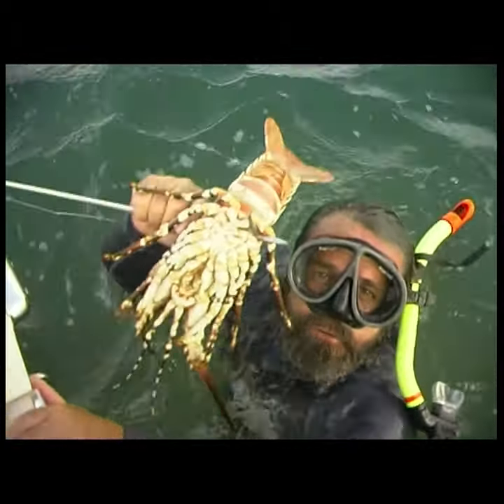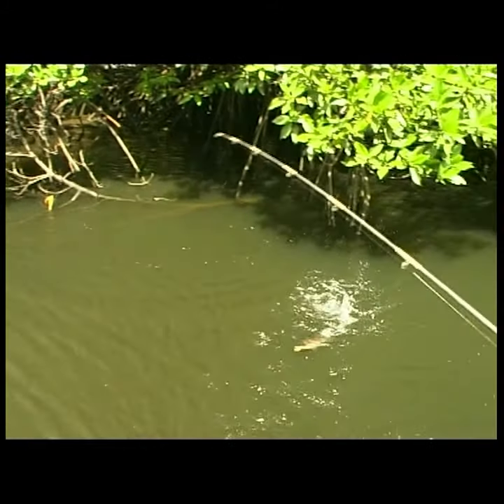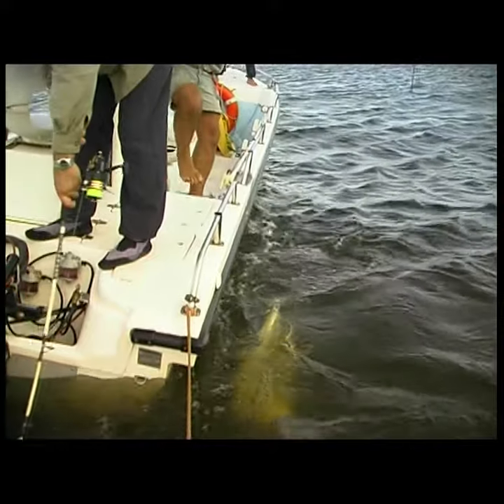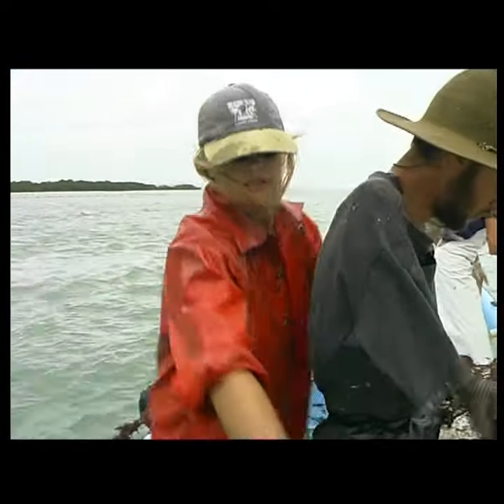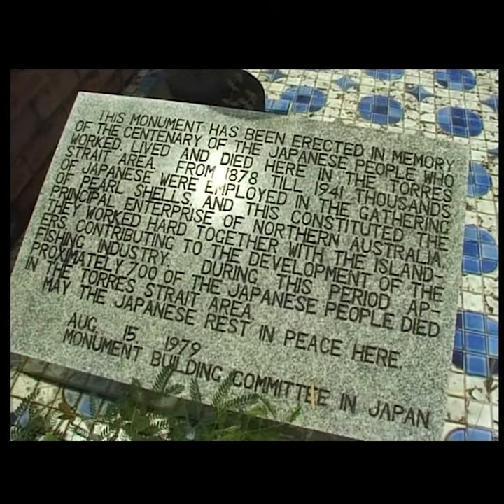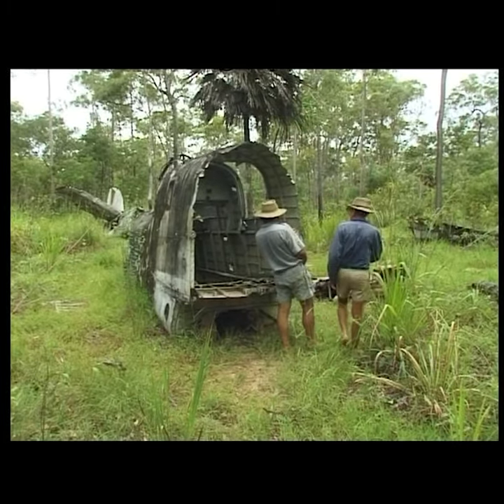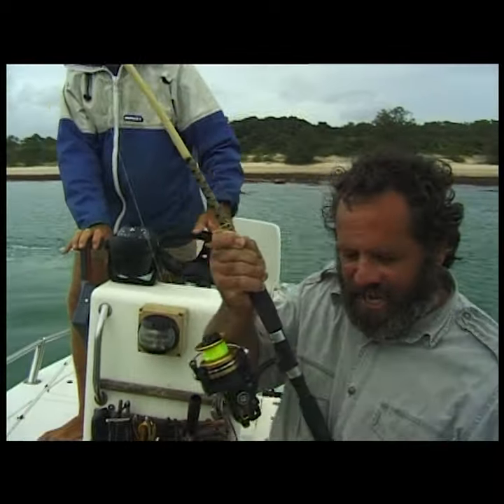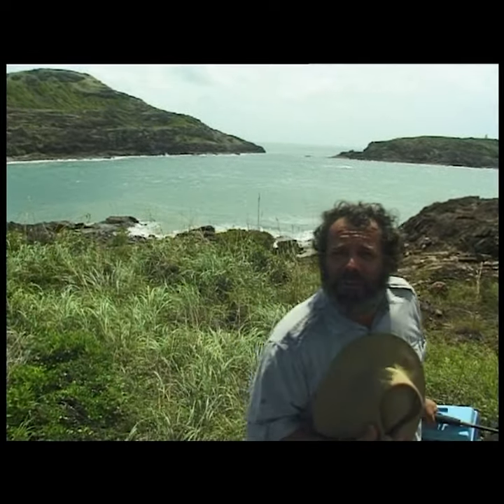rob bredl, the barefoot bushman, and gary wright, fish the tip - part 3 (UHD) [4K]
🇦🇺🐊🤠🪣🪃🦘🐘🦏🐗🐅🐆🐕🦎🐍🐸🦈🐳🐬🐡🐠🐟🦂🦀🦑🐙🦐🐚🪸🪼🦨🦥🦇🦅🐀🐌🦗🐜🪰🐝🪲🐞🐛🕷🕸 robbredl thebarefootbushman bredlspython - rob bredl, the barefoot bushman, fish the tip - part 3 (UHD) [4K] [remastered] - information: by vic martin productions. 'fish the tip' 🎣🤿

the 'barefoot bushman' travels to the stunning cape york peninsula via ship at the end of the northern australian wet season. rob bredl, travels with a fishing guide gary wright, to catch various species of fish including 'barramundi' and queen fish. rob bedl, also catches up with local scuba diver and finds out more on queensland's own version of the titanic the RMS quetta where 130 lives were lost at sea when RMS quetta struck an uncharted rock in 1890. in part 2 of this documentary barefoot bushman explores aboriginal cave paintings, world war remnants and artifacts as well as the native reptiles which inhabit the region including various pythons and birds.

this one hour plus documentary includes 18 minutes of new footage.

- additional edited/remastered 4K UHD ultra high definition 2160p video/thumbnail courtesy of the barefoot bushman @